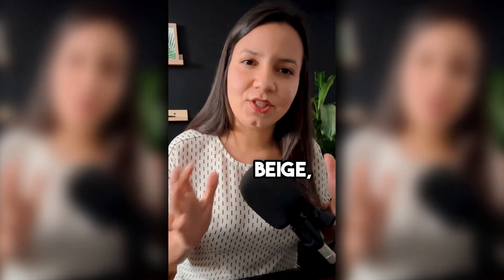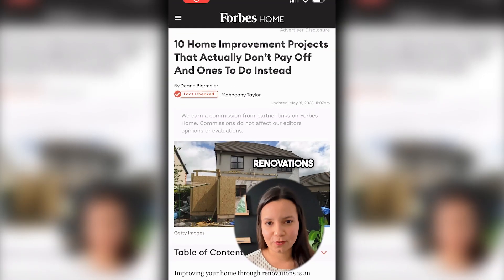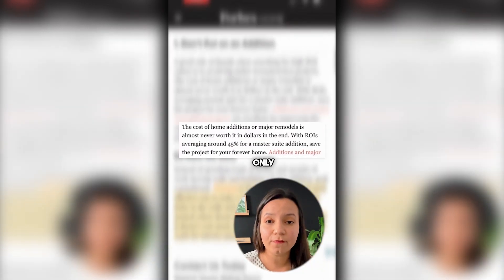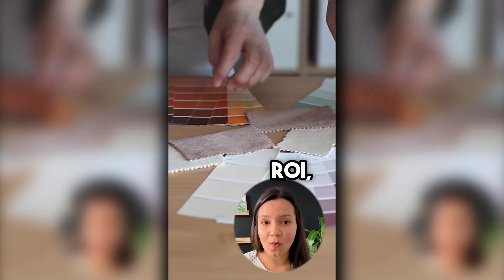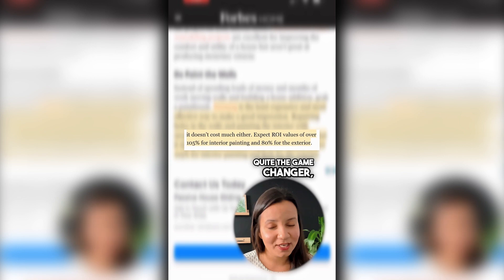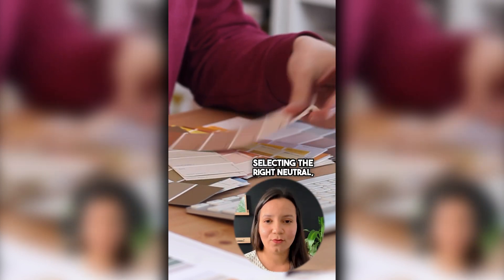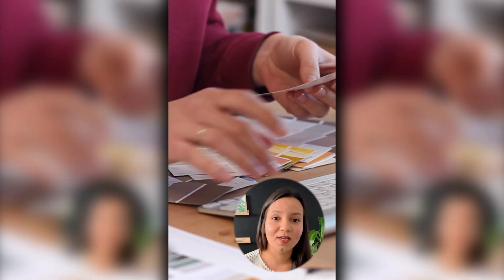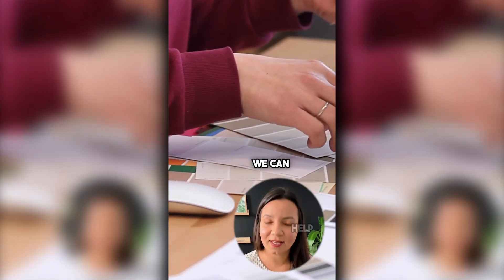Boosting Your Home's Value with Neutrals The ROI of Painting Explained - Toronto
Ever wondered how a simple shade of neutral paint can elevate your home's value? Dive into our latest YouTube video where we unpack the incredible ROI of choosing the right hue! Discover the art and economics behind neutral palettes and why they're a Toronto homeowner's best friend. Ready to transform your space into a profitable masterpiece? 🖌️

habitualhomes.ca